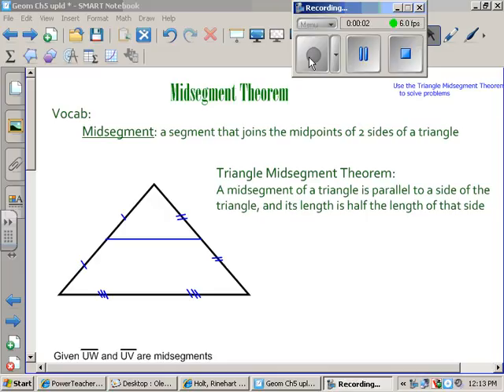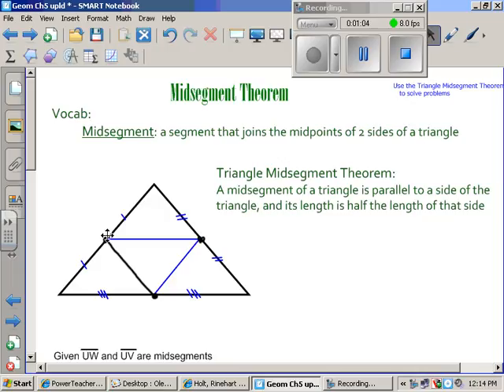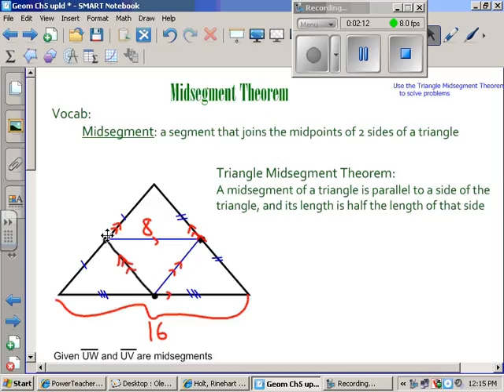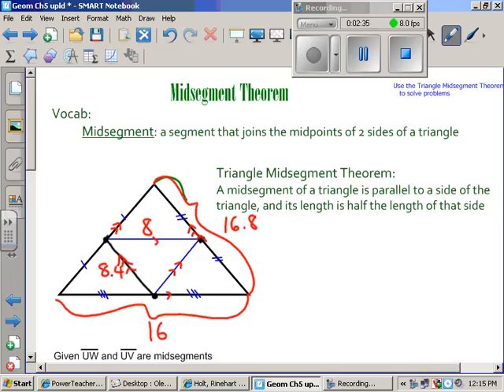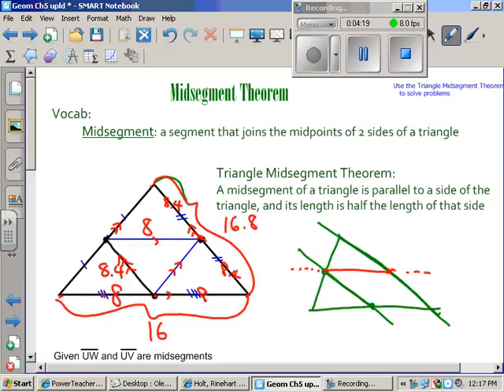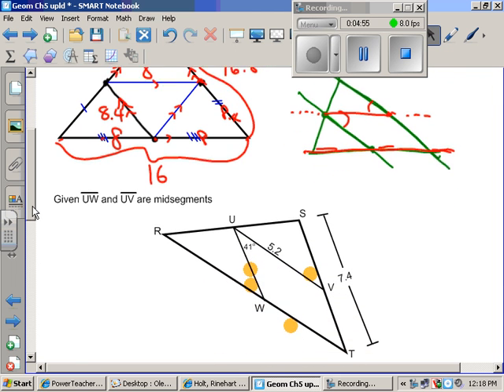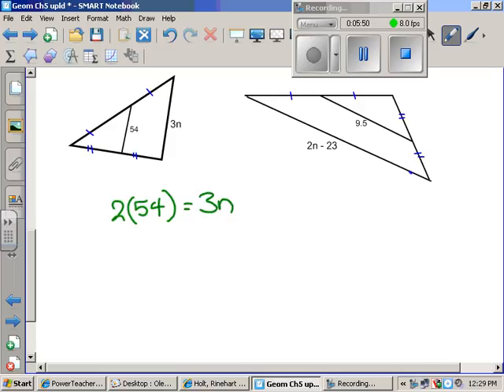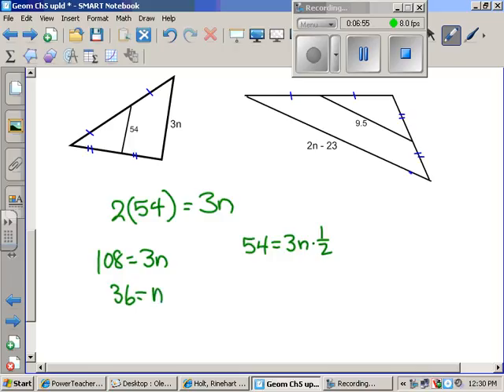archer geom 11-27.wmv